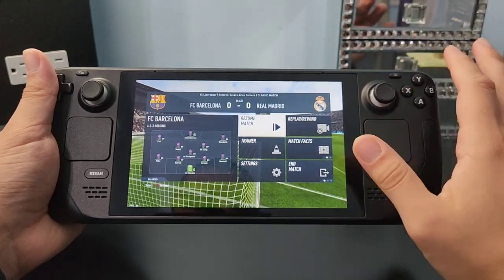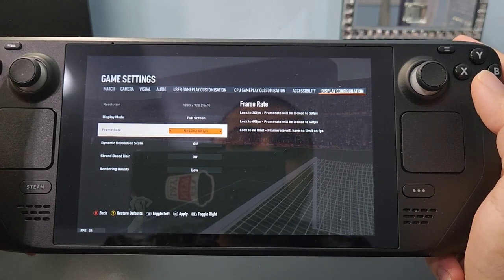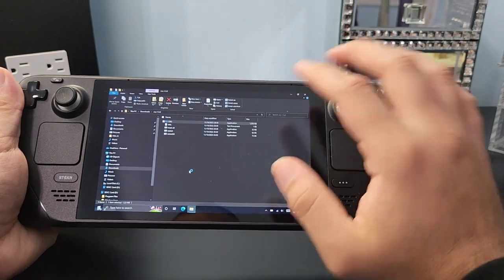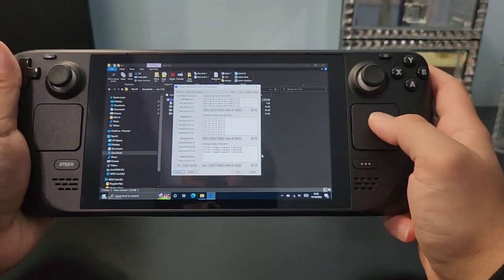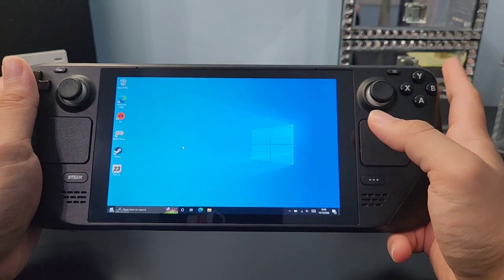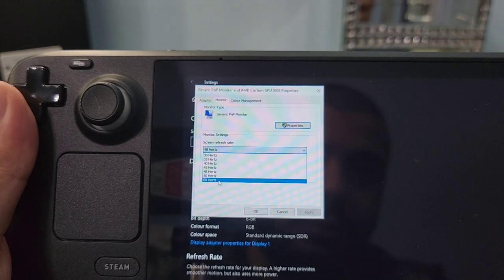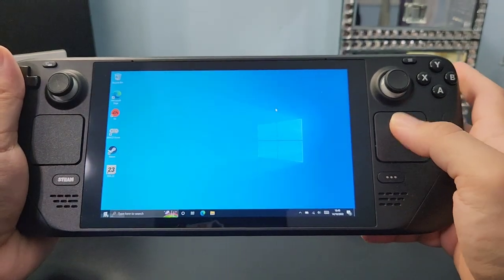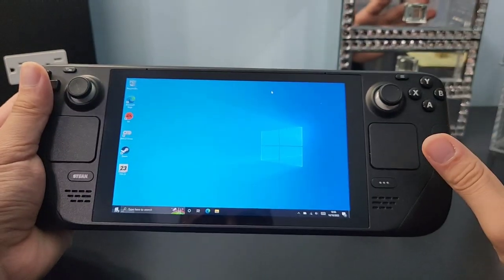Change Screen Refresh Rate On Steam Deck Windows - Improve Steam Deck Battery Life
This way allows you to extend the Steam Deck Battery life on windows by setting a frame rate cap. This Steam deck frame rate cap is global and work on all Steam deck windows games. Steam Deck FPS cap has never been easier on windows.

Steam deck windows fps cap.
Steam deck windows frame rate cap.
Steam deck windows fps limit.
Steam deck windows fps limiter.
Steam deck windows frame rate limit.
Steam deck windows frame rate limiter.